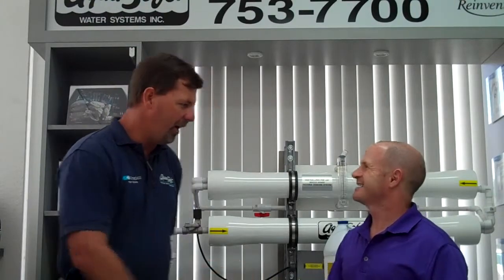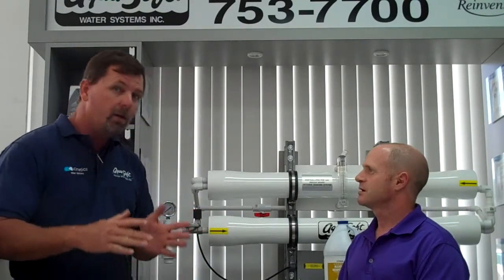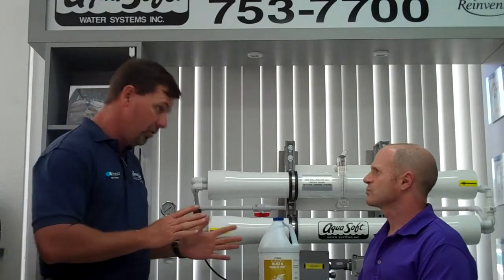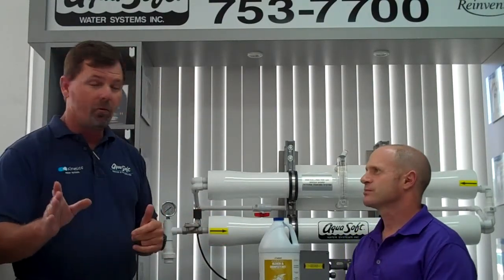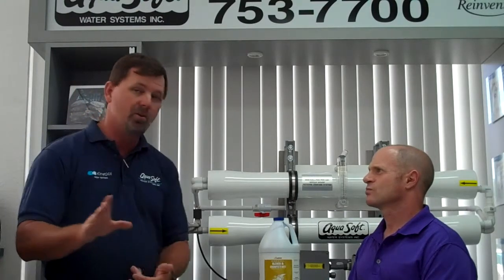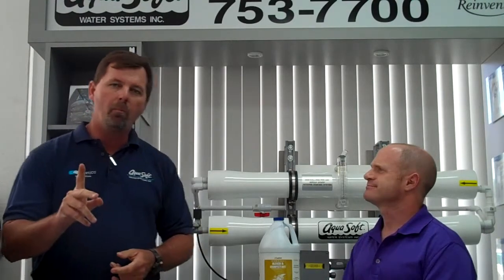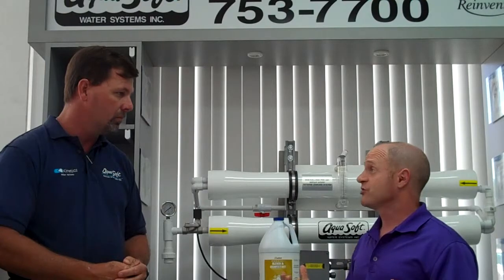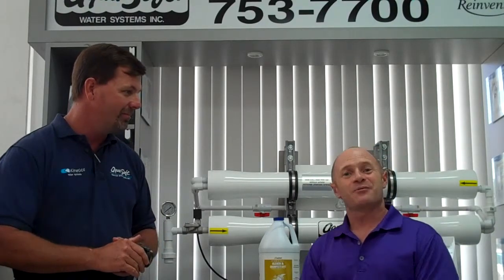Water Safety Tip